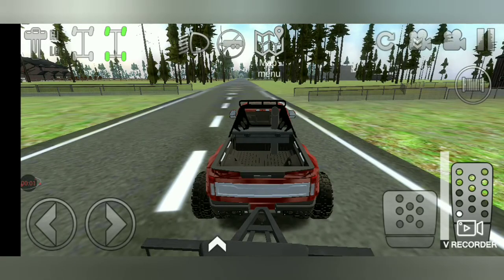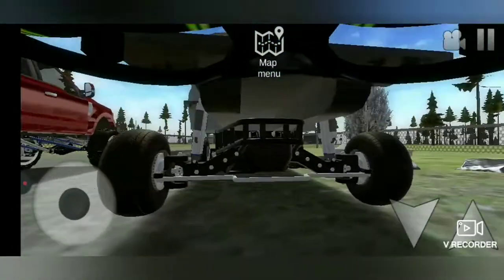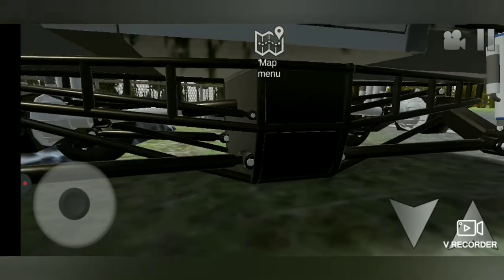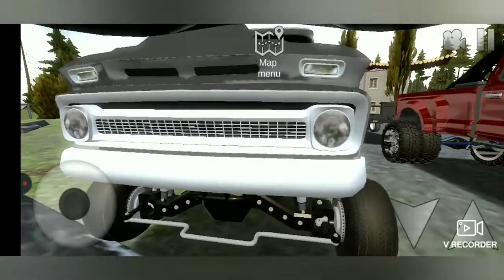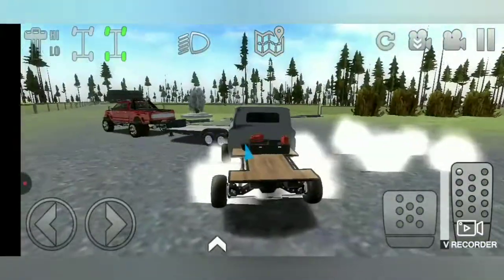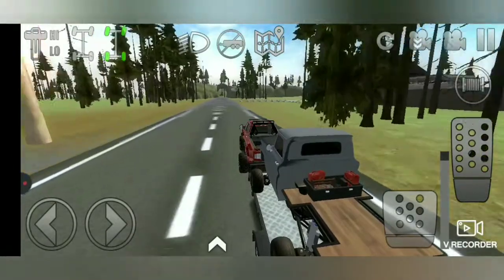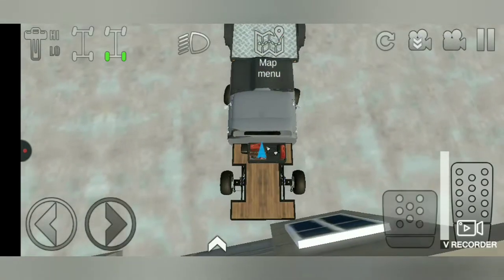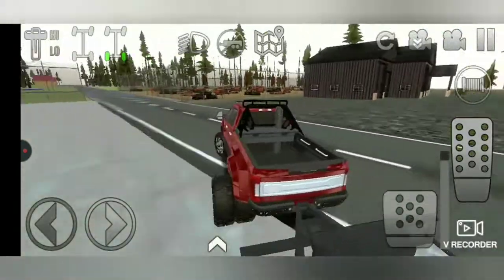(Offroad outlaws roleplay EP16) BUYING a NEW HOUSE and NEW 2021 CAN AM XMR